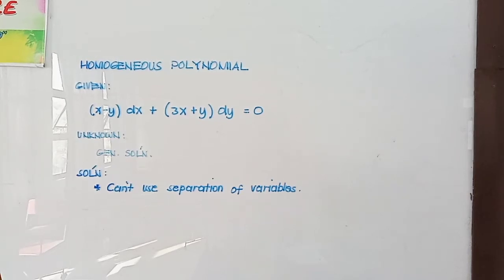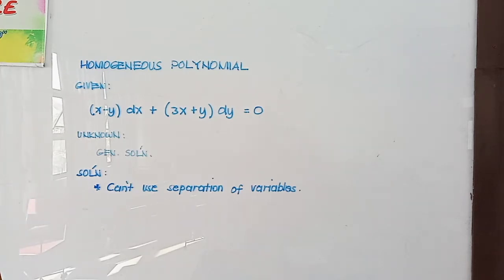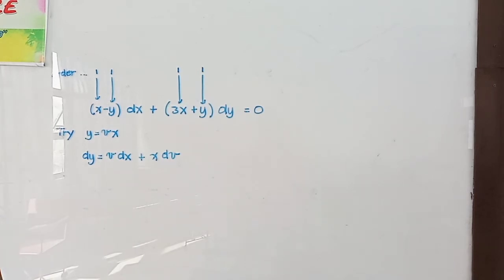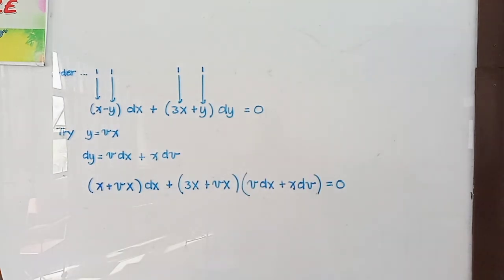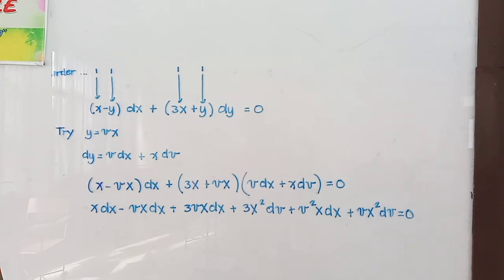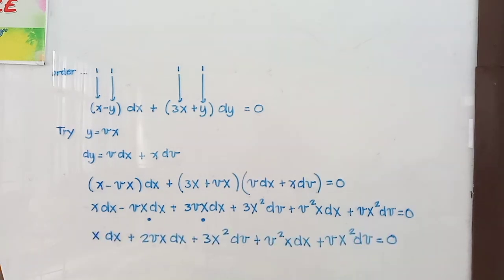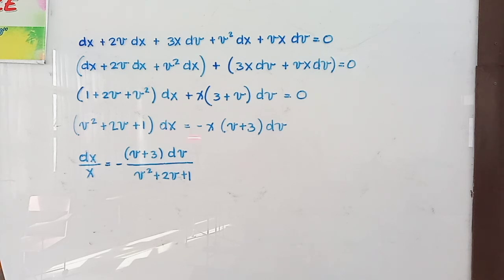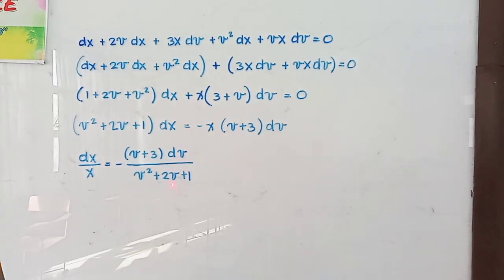HOMOGENEOUS POLYNOMIAL 1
An example of how to solve for the differential equation whose coeffivients are homogeneous polynomials